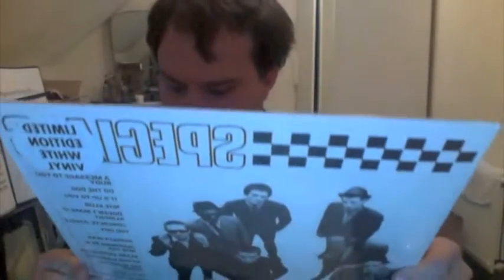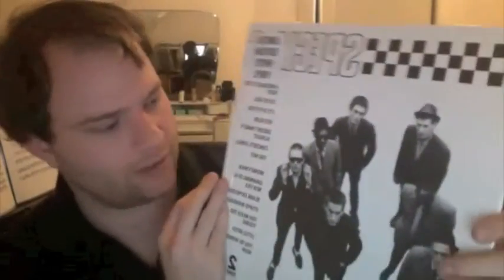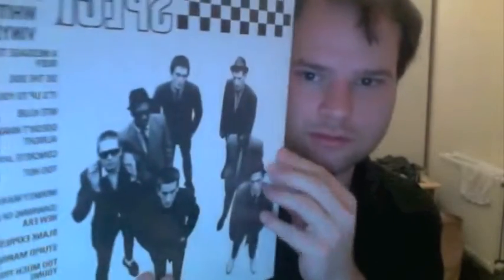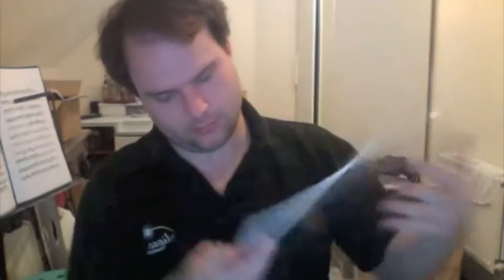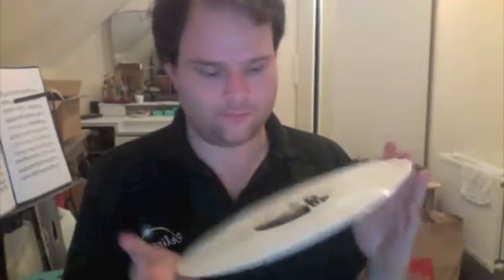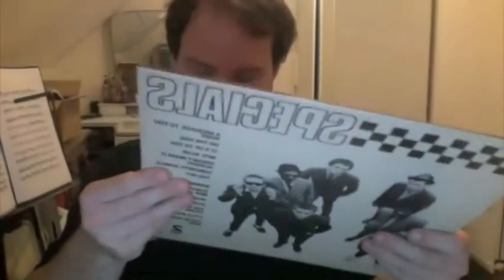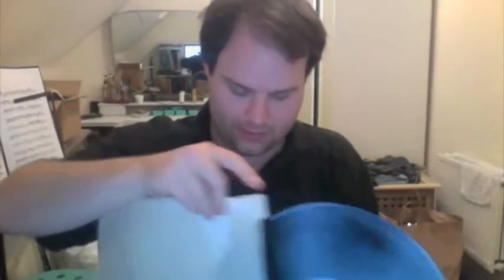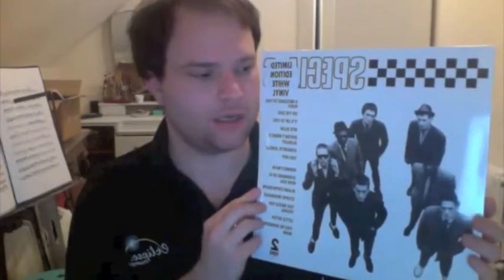Album review - 'The Specials' (2014 digital remasters)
I hope you enjoy my brief review of the specials debut (originally released in 1979) one of my all time favourites since I first encountered them at the age of 7!